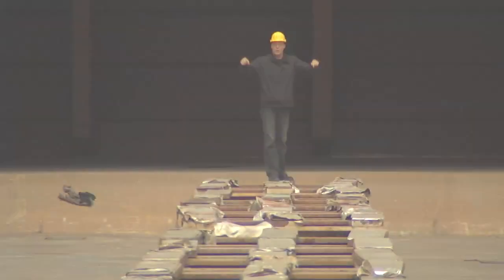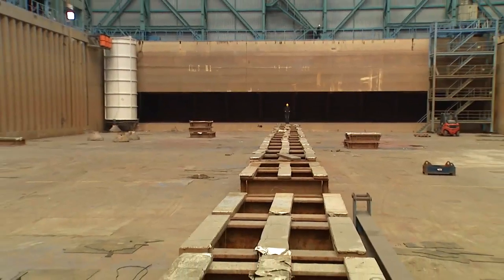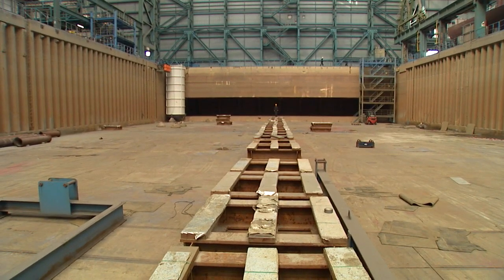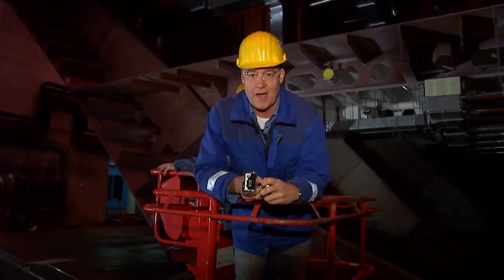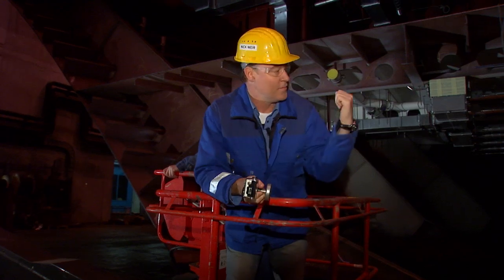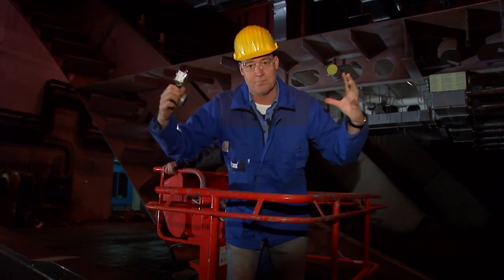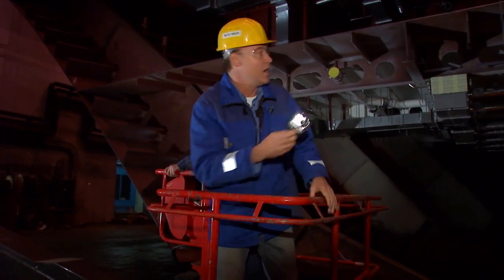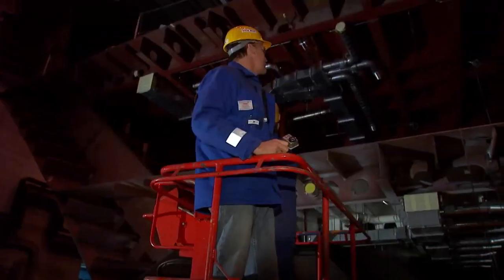The Building of Celebrity Reflection Trailer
Trailer from a 70 min documentation on cruise ship building in Papenburg, Germany.